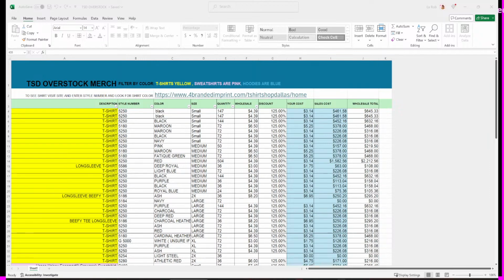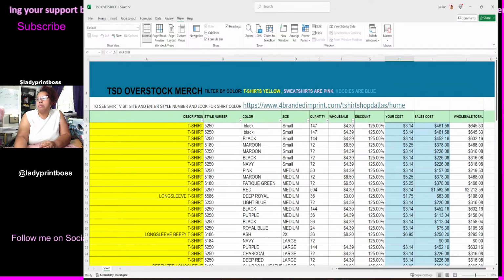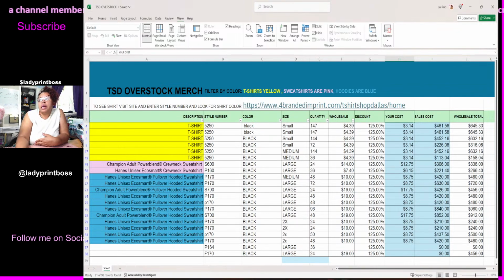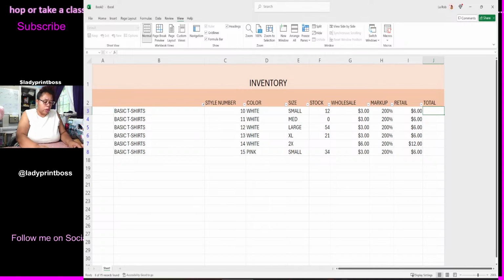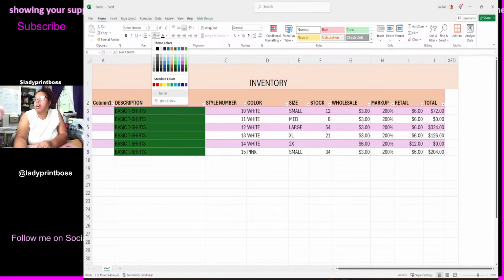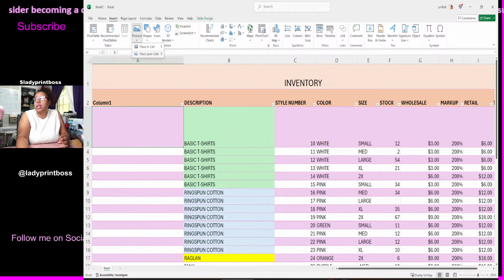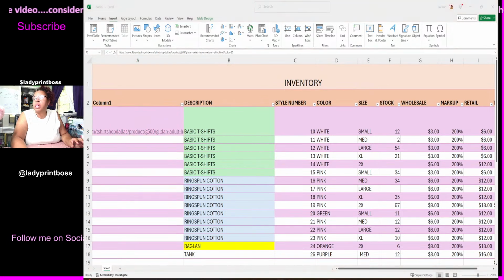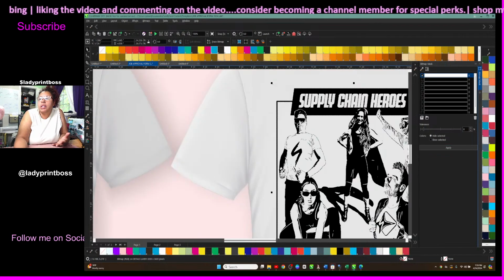MANAGING YOUR INVENTORY WITH SPREADSHEETS